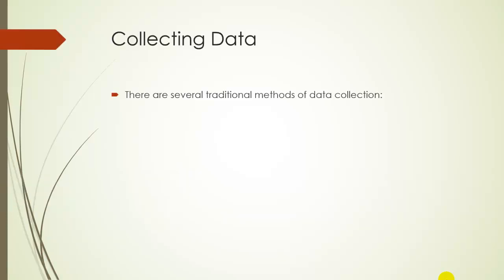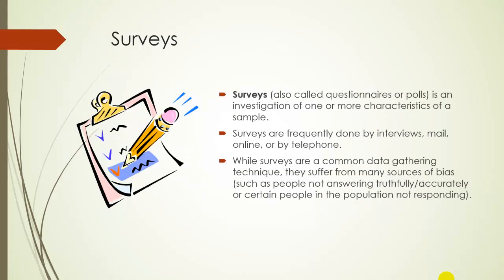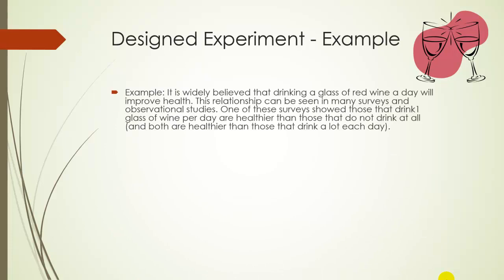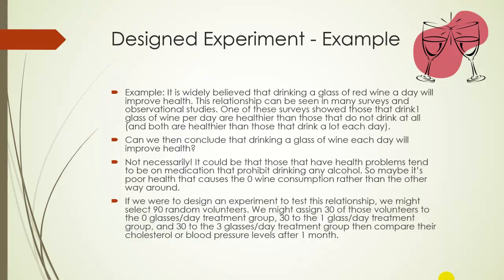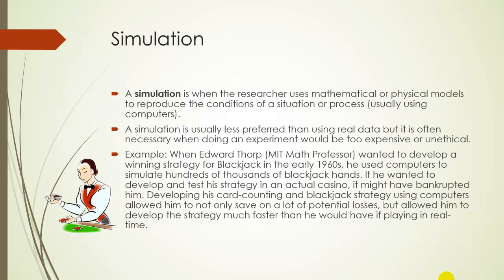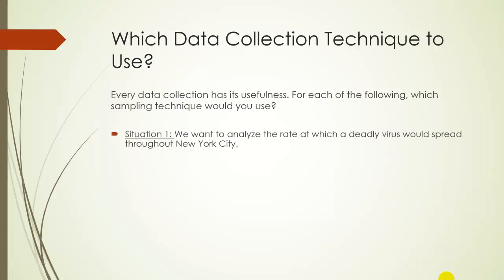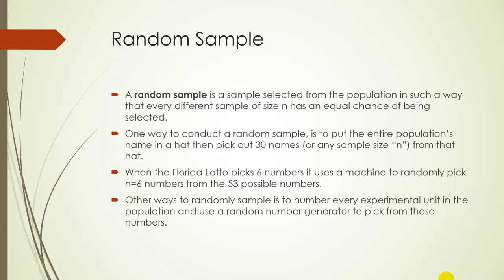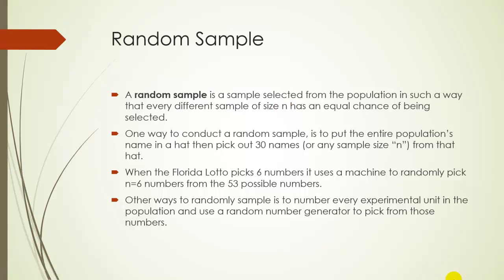STA2023 - Pogoda - Data Collection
Part 2 of the Chapter 1 Presentation for Prof. Pogoda's online statistics class.